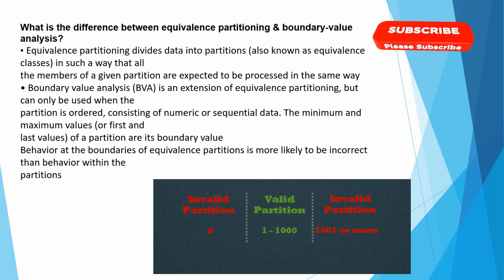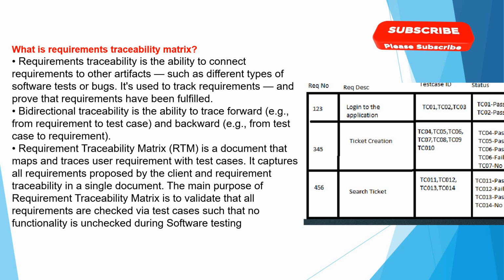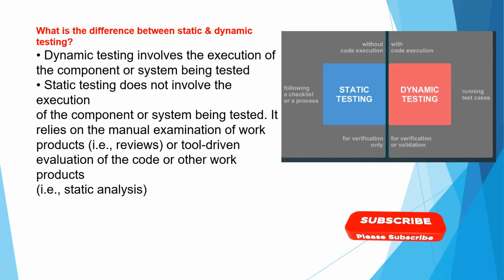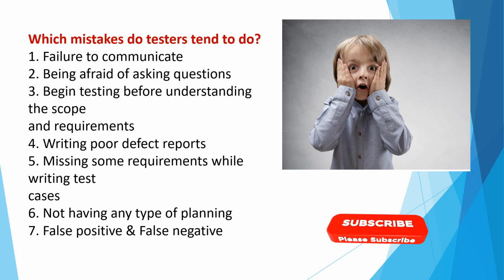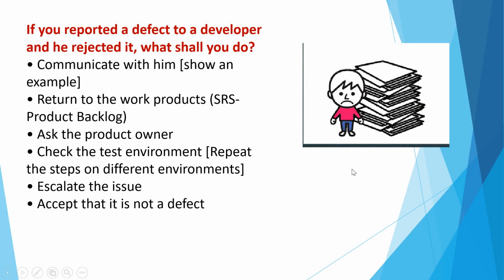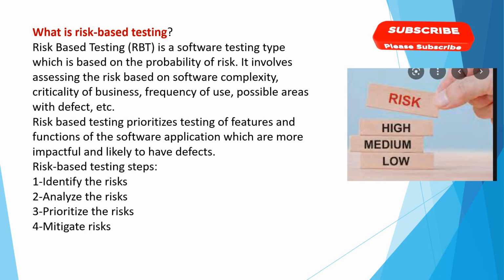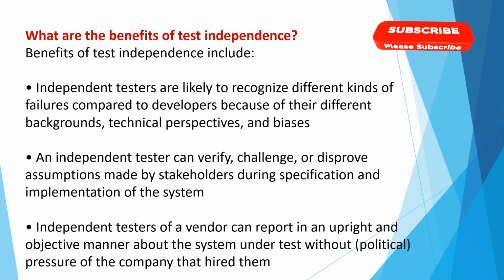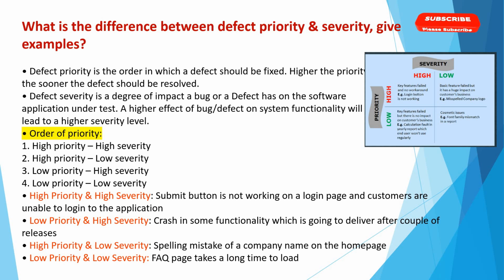Manual Testing Interview Questions – Part 2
Real Time Interview questions : Part 2
Description :_
 * Difference between equivalence partitioning & boundary-value analysis
* Requirements traceability matrix
* use-case testing
* static & dynamic testing
*Test plan
* Difference between test progress report and test summary report
*Which mistakes do testers tend to do
*If you reported a defect to a developer and he rejected it, what shall you do?
* Difference between a mistake, defect, and failure?
* Most important components of a defect report?
* Difference between alpha testing & beta testing?
* Benefits of test independence
 *Defect priority & severity, give examples?